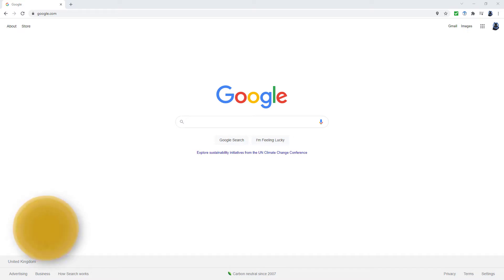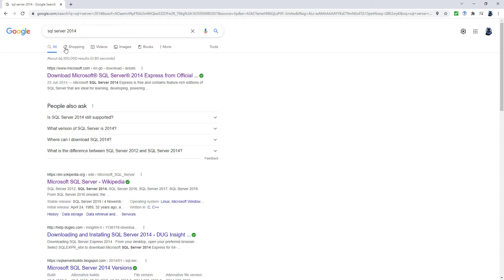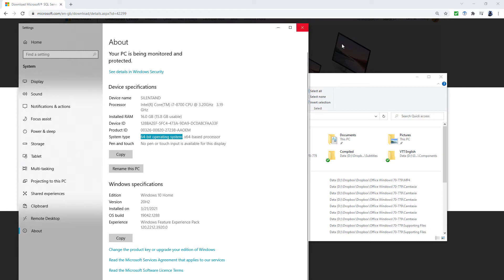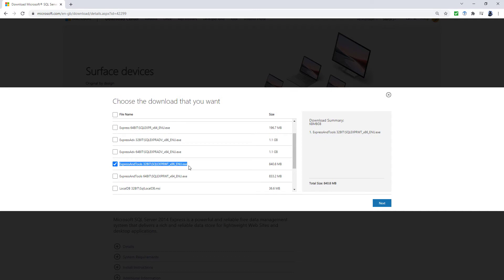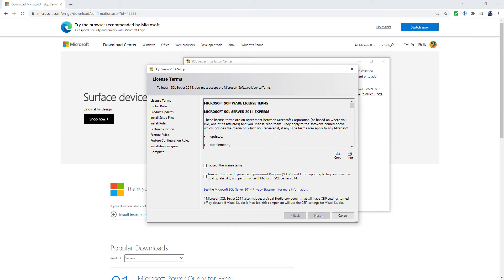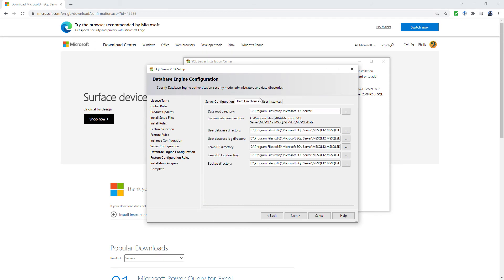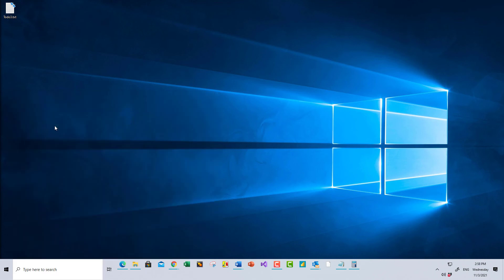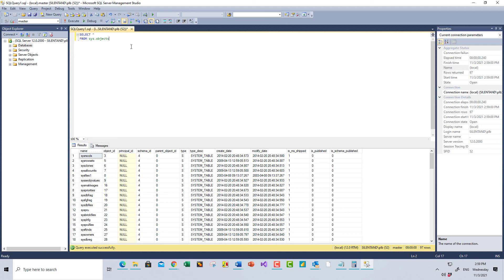Install SQL Server 2014 Express (for 32-bit Windows), which includes SSMS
Have you got a computer which has a 32-bit Windows? If so, the latest version of SQL Server you can install is SQL Server
My SQL Server Udemy courses are:
Why should you consider installing SQL Server 2014? If you have a 32-bit computer! SQL Server 2016 and later requires a 64-bit computer.
However, you don't need a server to install SQL Server - a home computer will do. In the SQL Server 2014 Express, you can install the back-end SQL Server, which does all of the compute needed, and it also installs SQL Server Management Studio (SSMS), which is the user-friendly program. Because you will have both, you can create databases, insert data, and then retrieve it using SELECT statements. And the Express version is FREE, both for home and commercial use.
In this video, we will download and install SQL Server 2014 Express.